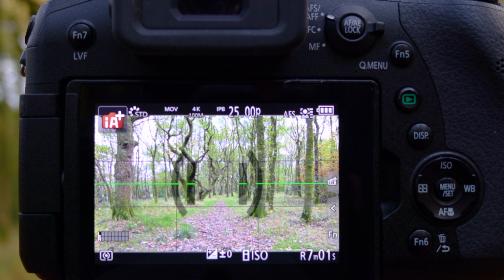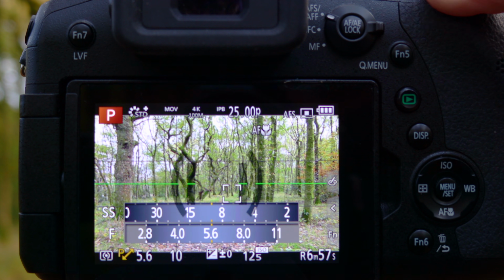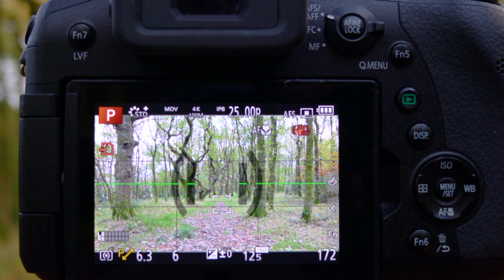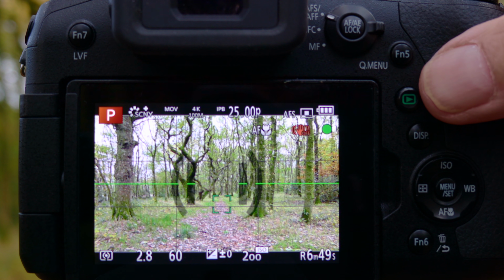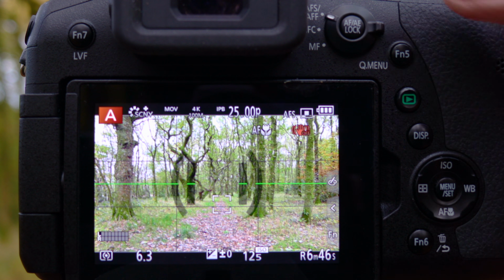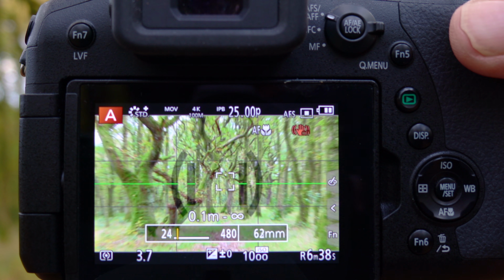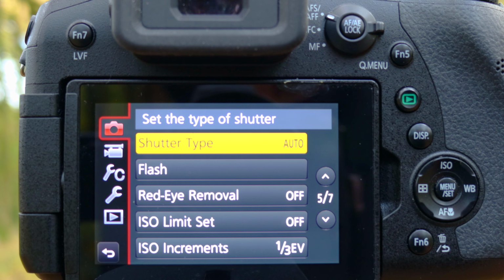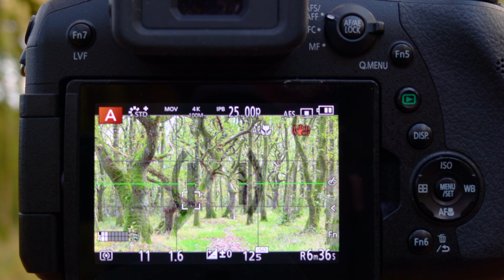Graham's Guide to the Panasonic Lumix FZ2000/2500: part3: Semi Automatic modes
In this continuation of this series for new users to the FZ2000  camera I look at the semi automatic modes of Program auto (P), Aperture priority (A) and Shutter priority (S).
Whilst there is no difference in the captured image if the resulting exposures from each mode are the same it is a mater of personal preference of which mode to use. This will depend upon whether the image has a requirement for depth of field or controlling subject motion blur as to whether A or S mode might be applicable or if just using P mode and program shift will get the same result.
Plenty of hints and tips along the way and screen shows of the image capture process should help you understand each method.

The next video will concentrate on the M (manual mode) and how metering and focus settings can affect the image,
I'll also begin a primer for capturing video with this camera.